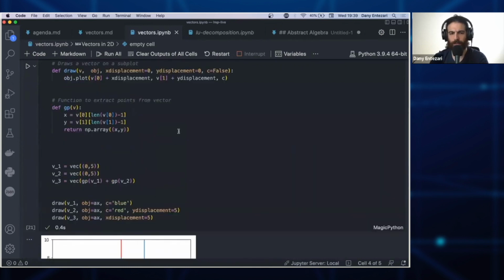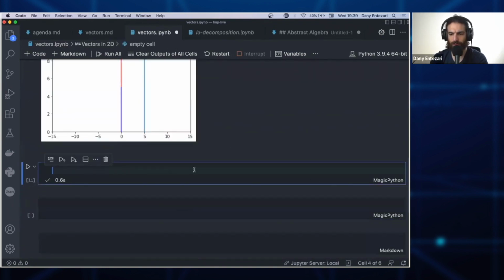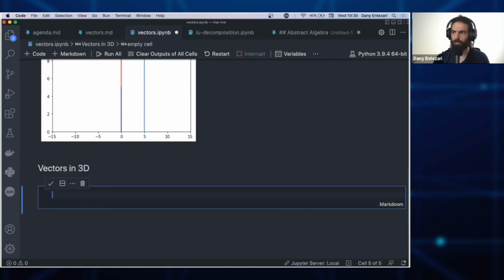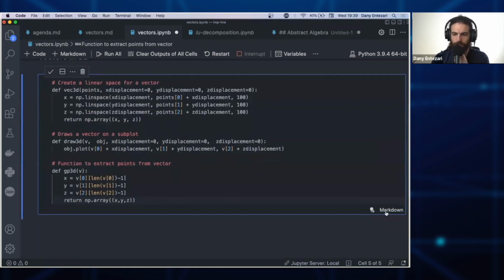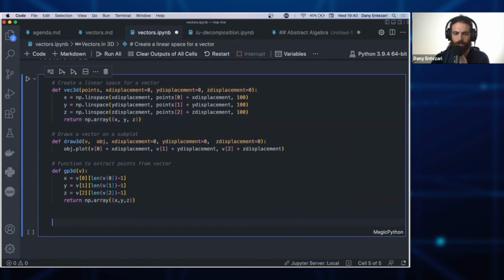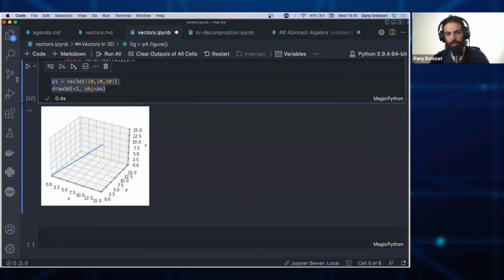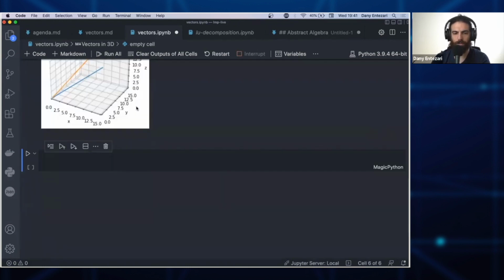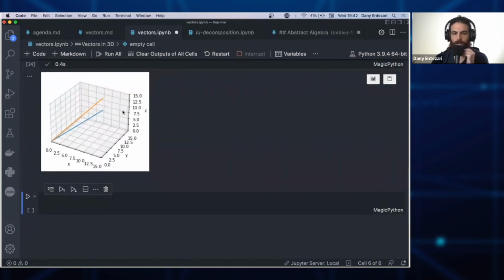Vectors in 3 Dimensions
This video discusses extending code to create a three-dimensional plot, introducing the z-axis, adapting functions for three dimensions, and explaining the representation of points along each axis. It also mentions using a library for interactive 3D plotting and outlines upcoming topics: polar coordinate systems, vector magnitude, scalar multiplication, and using a specific plotting library.